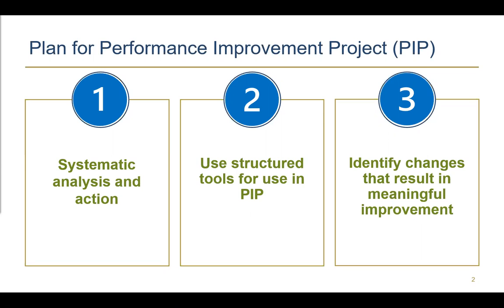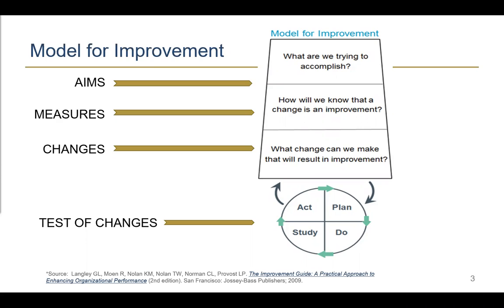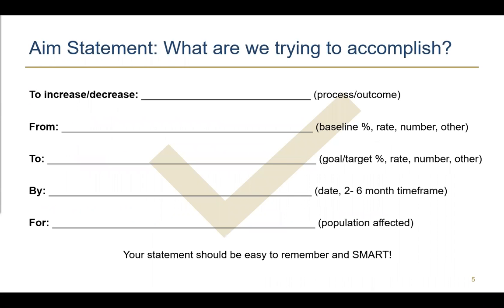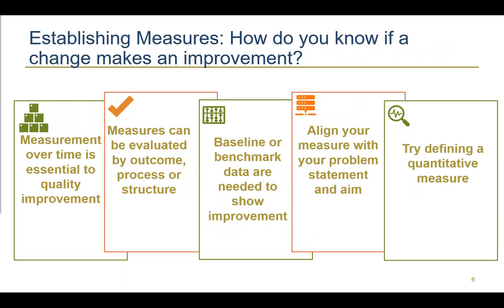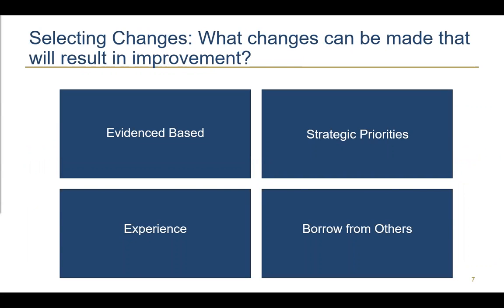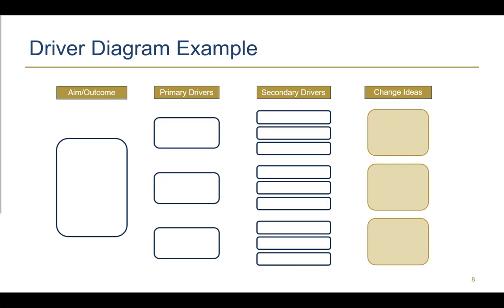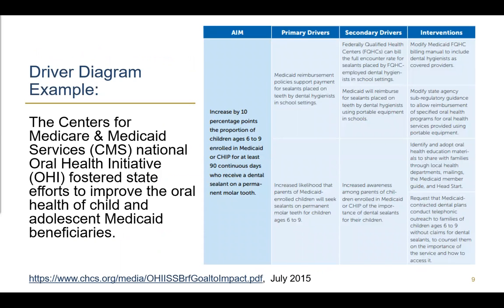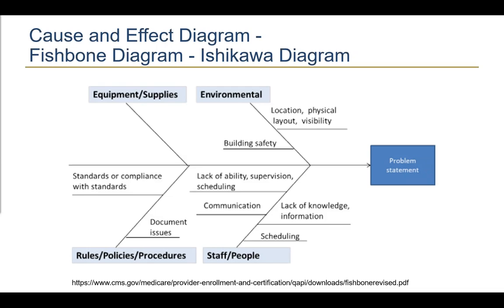Fort Peck Learning Session 4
Learning session four is about planning for performance improvement. Originally recorded by Mountain-Pacific Quality Health on April 26, 2021.